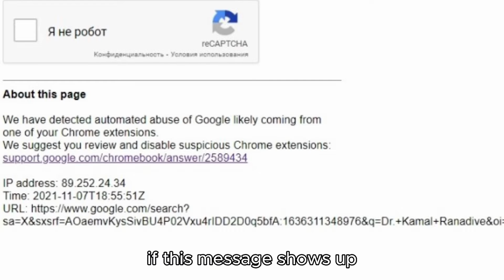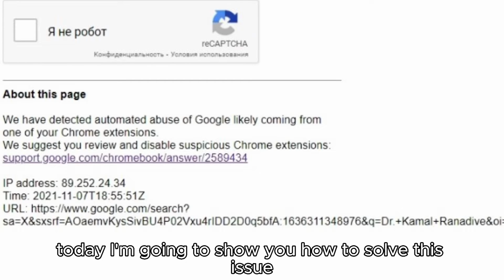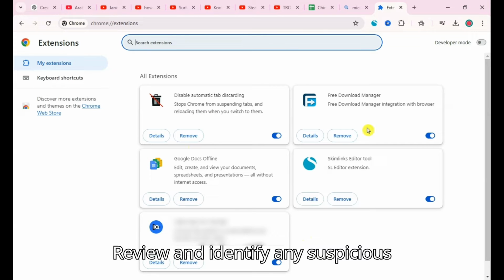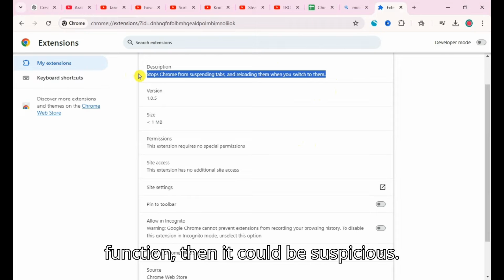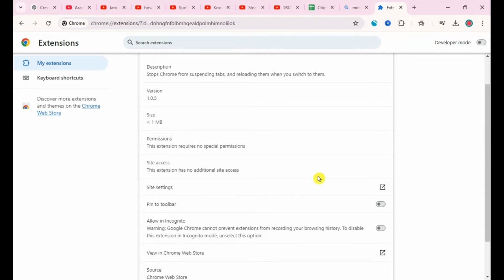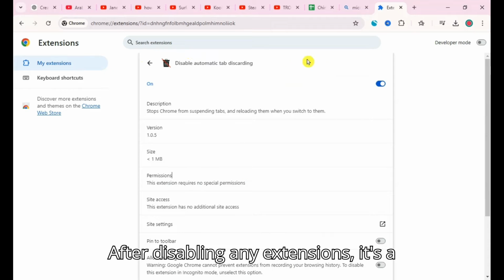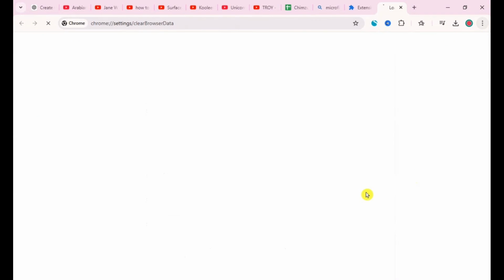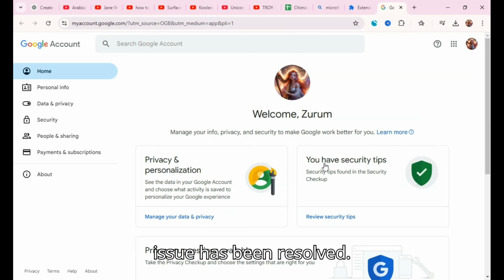How to Fix Google’s ‘Automated Abuse Detected’ Message In Simple Steps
Are you seeing the dreaded message, “We have detected automated abuse of Google likely coming from one of your Chrome extensions. We suggest you review and disable suspicious Chrome extensions”? Don’t worry—you’re not alone! This video walks you through an easy, step-by-step process to fix the issue and get back to browsing hassle-free.

We’ll cover everything you need to know, from identifying problematic Chrome extensions to resolving unusual traffic from your computer network. Whether you're dealing with strange Google activity or your system has detected unusual traffic, this guide has you covered.
What you’ll learn in this video:

How to pinpoint suspicious Chrome extensions causing automated abuse of Google.
Step-by-step instructions to fix unusual traffic from your computer network.
Troubleshooting for the “Our systems have detected unusual traffic” message.
How to protect your system from Google unusual traffic viruses.
By the end of this video, you’ll know exactly how to fix unusual traffic computer network Google Chrome issues and prevent them from coming back. Stay secure and browse with confidence!